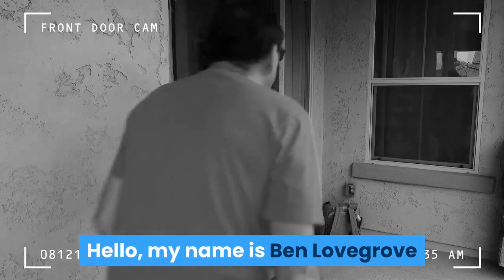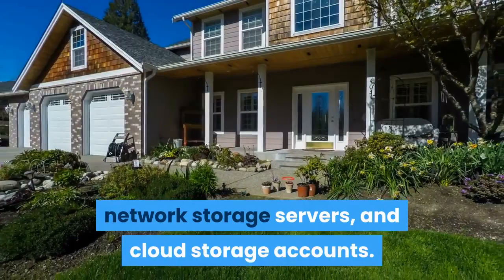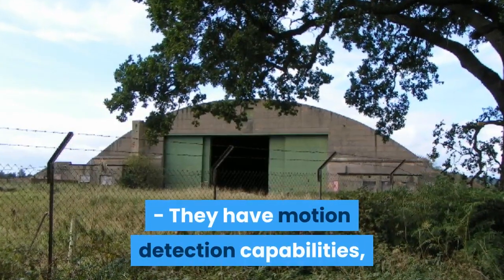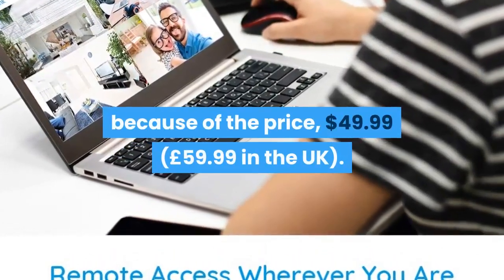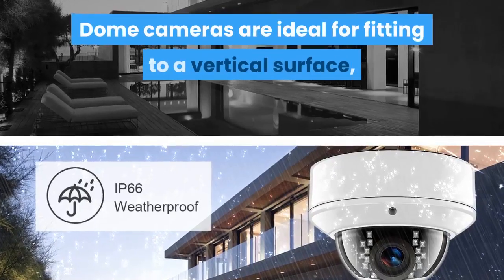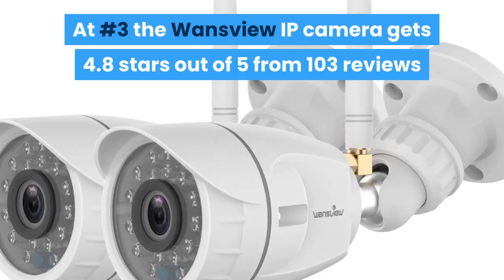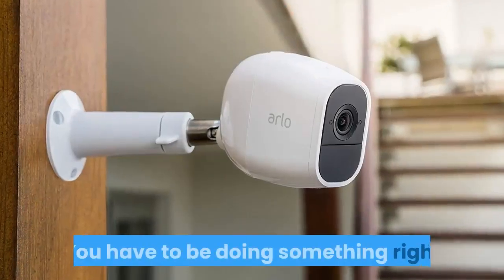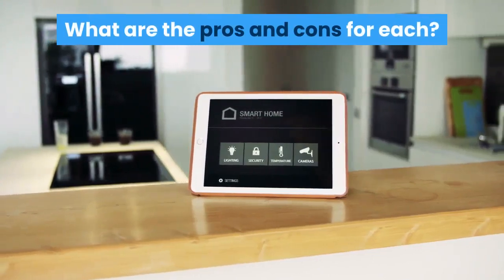Best Outdoor Security Cameras on Amazon - Top 7 to help you choose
Best IP Cameras on Amazon USA
Best IP Cameras on Amazon UK

In this video I list seven of the best selling outdoor security cameras on Amazon.

Before I get into the list itself here are seven reasons why these gadgets are so useful for home security, businesses, and any other property like equestrian centres or aircraft hangars which may be left unattended for hours or even days at a time in remote areas.

#1  They are a deterrent to burglars, prowlers, and other visitors with criminal intent.

#2  They can collect valuable evidence in the event of any intrusion or damage when no eye witnesses are present.

#3  They can provide an instant view of the property's exterior even when the owner is thousands of miles away.

#4  They can transmit images and video clips to smartphones, network storage servers, and cloud storage accounts.

#5  The image quality of modern IP cameras is high, whether sent over the wired, wireless, or a cellular network.

#6  They can double as wildlife cameras providing a fascinating view of the nocturnal or daytime non-human visitors.

#7  They're easy to install and maintain.  Anyone with rudimentary DIY skills can install an IP camera, and if that's beyond you then an electrician can do it for you at very little cost.

In the list that follows I've picked only those that match at least the following four standards.

- The image and video quality is HD 1080p or higher.

- The camera casing conforms to at least IP65 standard (which measures resistance to water & dust, and weather extremes).

- They have motion detection capabilities, triggering recording and/or sending images and video only when motion is detected.

- They are night vision capable thus providing 24 hour security.

So now that we've summarised the benefits and the basic standards let's look at what cameras are available and in particular, those that have received the most positive reviews.

At #7 we have the Reolink RLC-410-5MP IP Camera.

This camera achieves 4.1 out of 5 stars from 188 reviews (4.4 from 72 in the UK).

It has PoE capability, which means that it can operate using just the Ethernet cable, transmitting the IP data as well as adequate electric power on the same cable.

Reviewers love this, not least because of the price, $49.99 (£59.99 in the UK).

Reolink have a more recent version, the Reolink B800 4K Ultra HD which has an 8MP camera and which scores highly but has only had a few reviews so far.

At #6 we have this Amiccom camera, which is just $39.99 which has generated 4.1 out of 5 stars from 281 reviews.

It has two way audio which means the camera not only has a mic but you can transmit speech to anyone in earshot of it.

It also has a deterrent alarm which can be triggered remotely to warn off suspicious visitors.